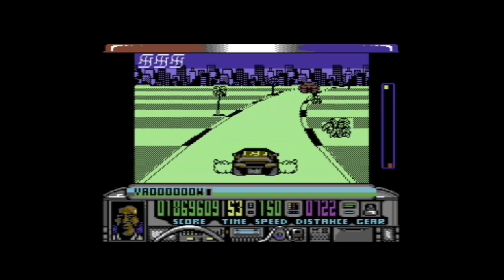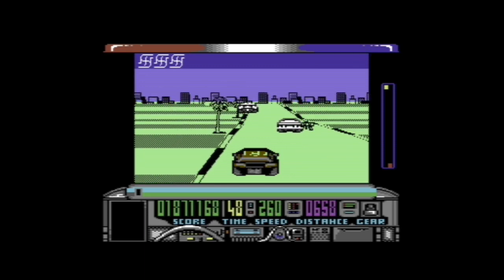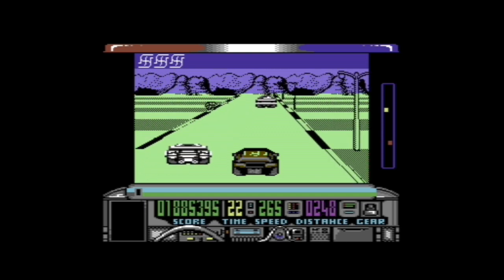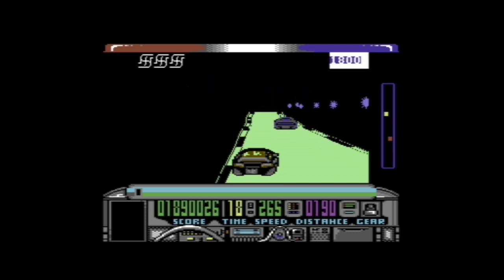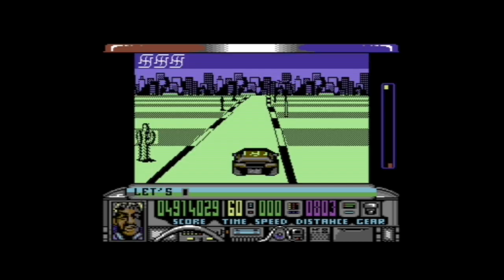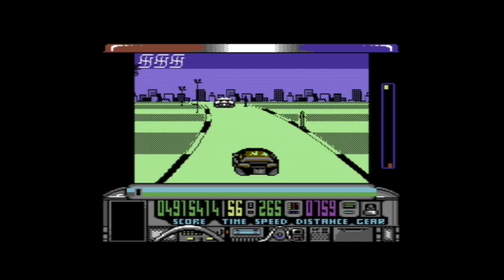Rob Plays "Chase H. Q." (C64)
A play through (with review/commentary) of the C64 conversion of Chase H.Q. published in 1989 by Ocean. This gameplay footage was captured under emulation with VICE 2.4 running on Mac OS X.

Out of the many conversions from arcade games to the C64, this certainly has to be one of the worst ever done. With sluggish speed, average (at best) audio, and a poor interpretation of the gameplay, it's not hard to see why that option's held.

It's a long one, but almost making it to the end of the final stage in disappointment surely has to have some value, right? :)

If you want more retro bits from me, I'm also on Facebook